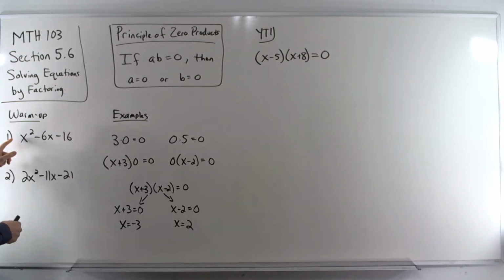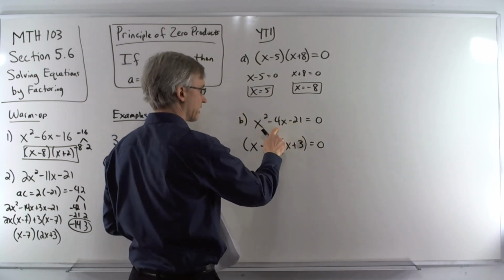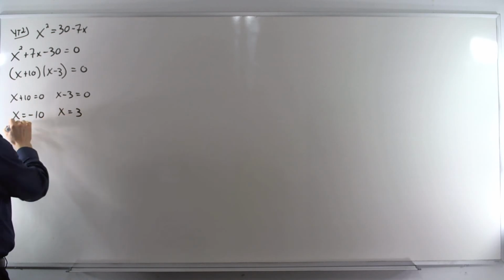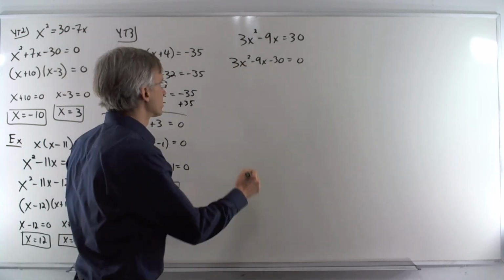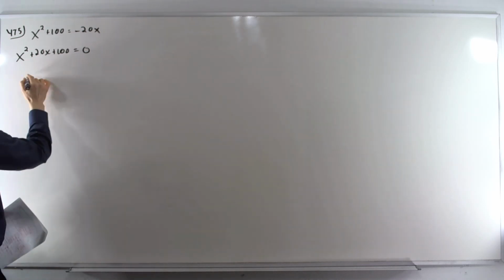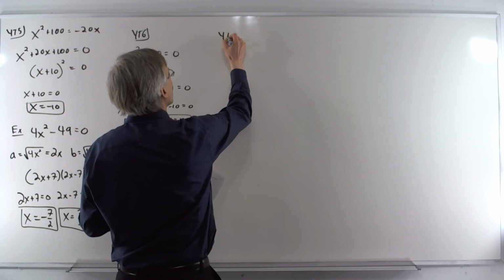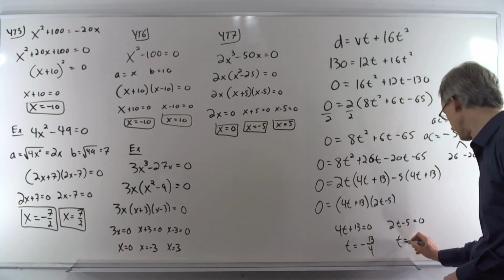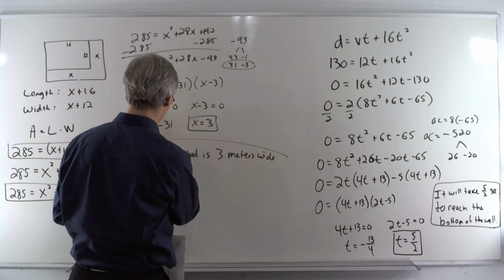MTH 103 S56